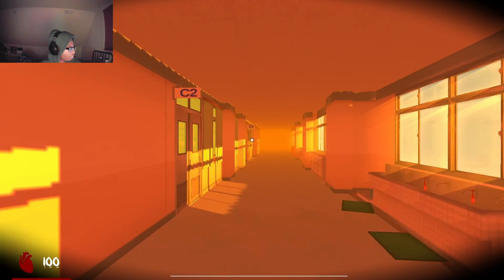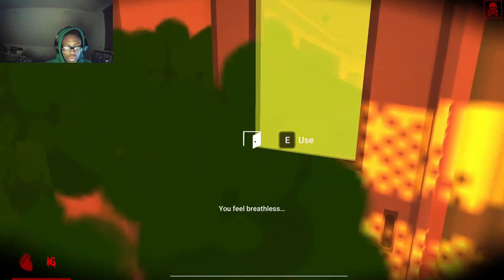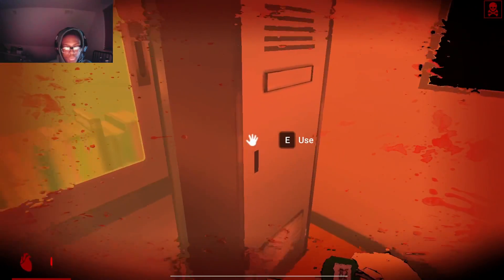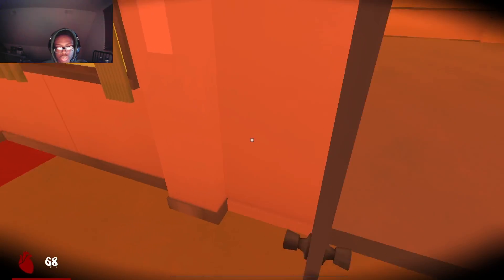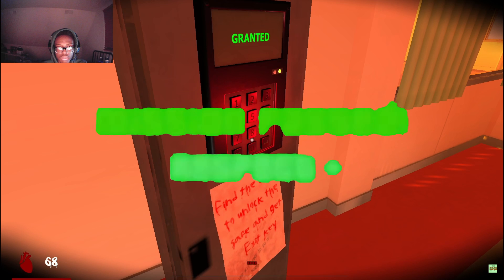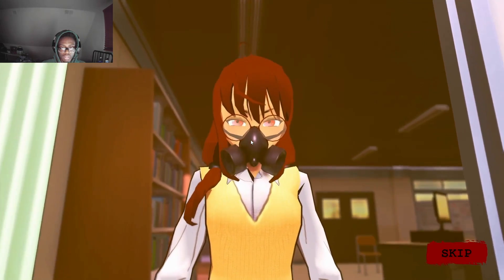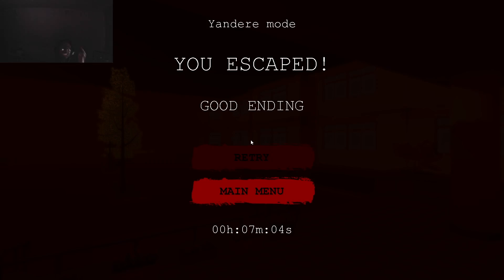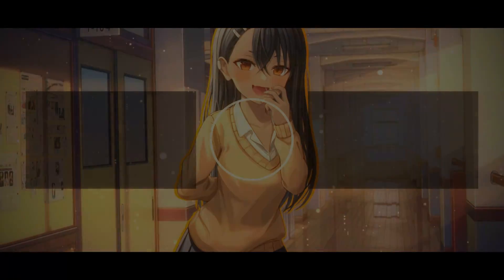[Beating Saiko no sutoka] The funniest way to beat the game!